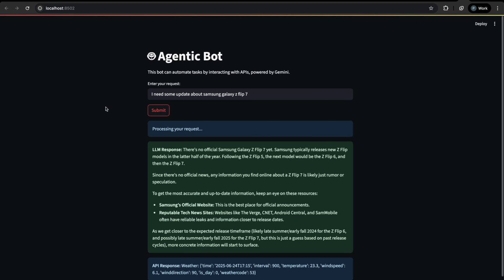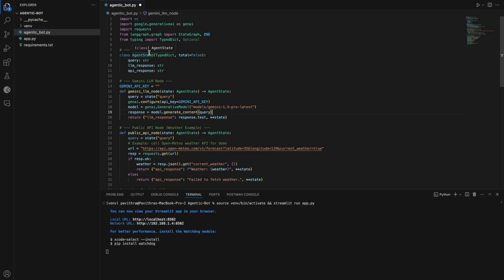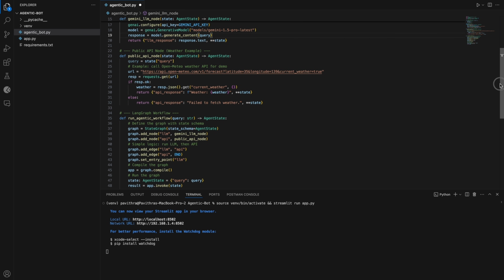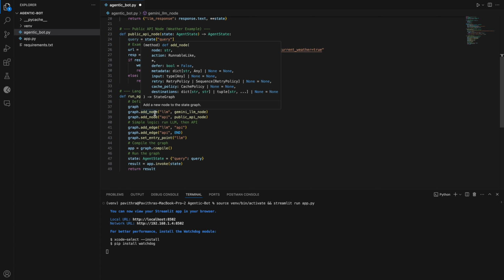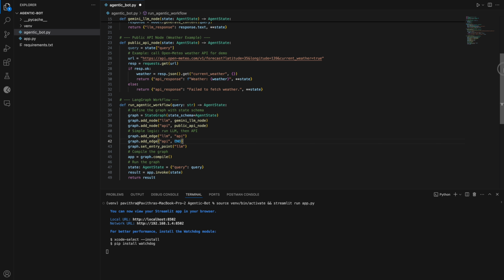Build an Agentic Bot in Python with LangGraph 🤖 | Step-by-Step Guide for Beginners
🚀 Ready to build your own Agentic Bot that can think, decide, and act—just like a mini AI agent? In this step-by-step tutorial, you’ll learn how to create a fully functional Agentic Bot using Python and LangGraph. Perfect for developers exploring agent-based workflows and automation!

🔍 What You’ll Learn:
🔹 What is an Agentic Bot and how it works
🔹 Introduction to LangGraph framework
🔹 Define agent behaviors and states
🔹 Implement real-world tasks with stepwise execution
🔹 Run the bot with memory and logic flow

💡 Whether you’re working on personal automation, RAG applications, or AI assistants, this tutorial gives you the practical foundation to build scalable, intelligent agents with LangGraph.